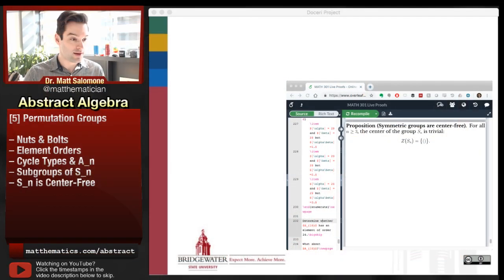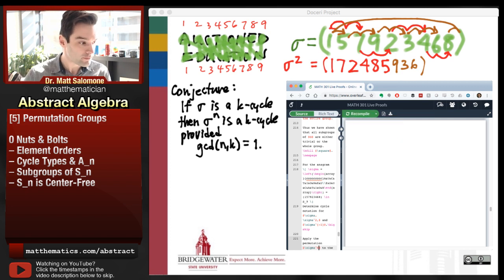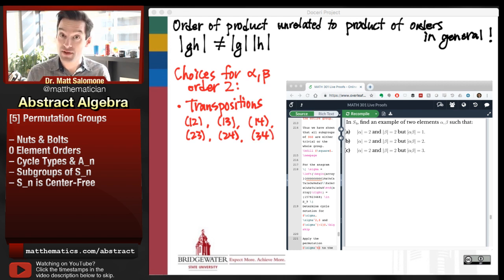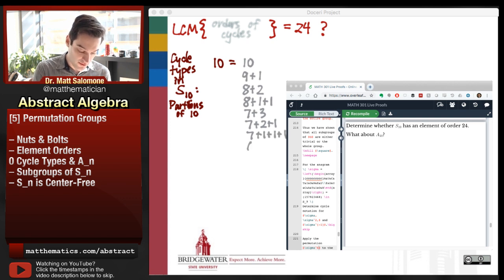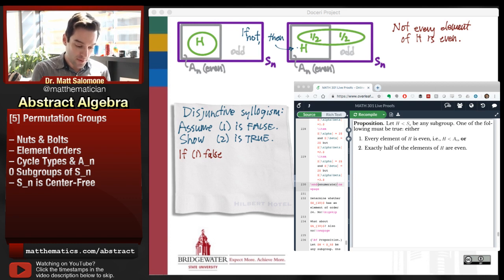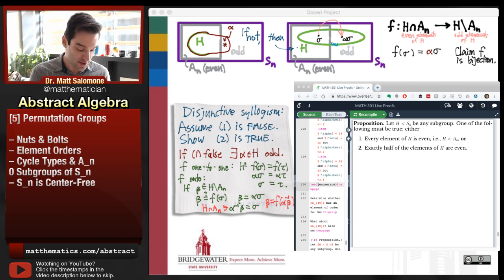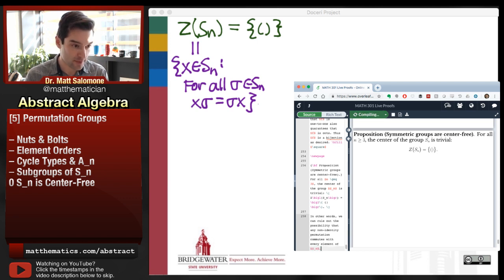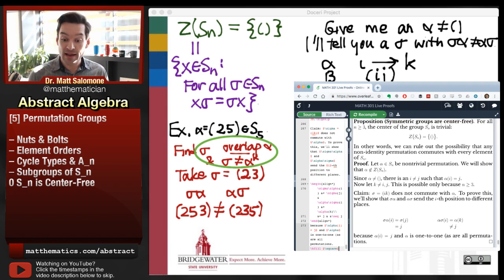301.5T Permutations Problem Session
Live problem-solving stream. Look in the agenda at left to find individual problems.